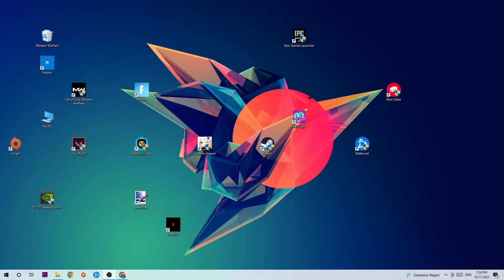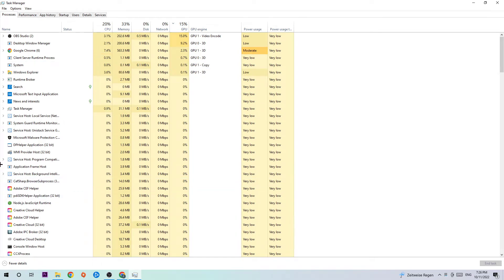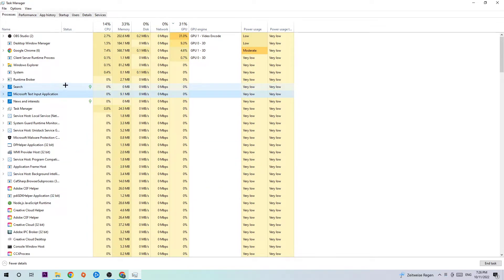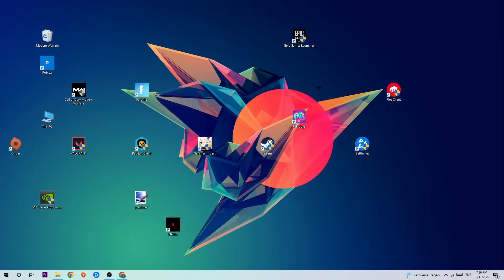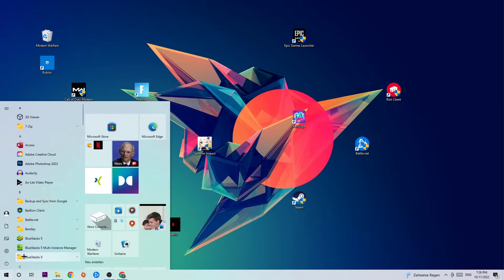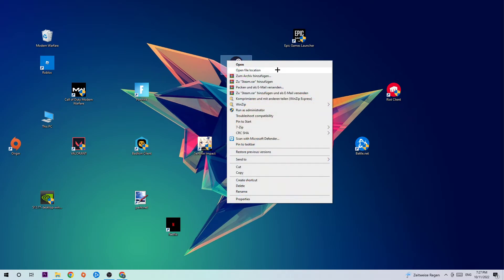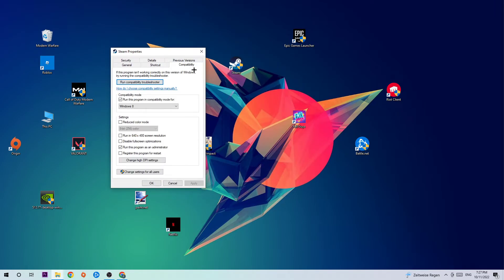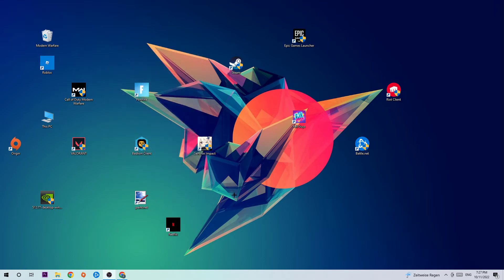Mortal Kombat 11 – Fix Not Launching – Complete Tutorial 2022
how to fix Mortal Kombat 11 not launching fix,
Mortal Kombat 11 not launching fix,